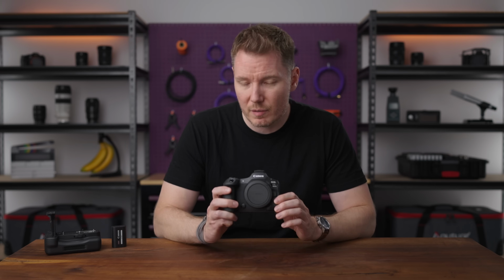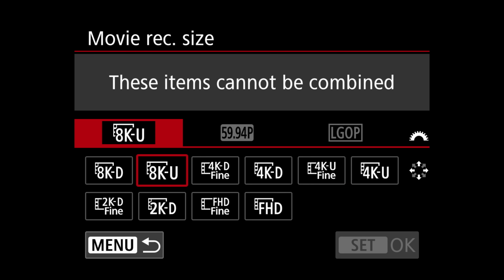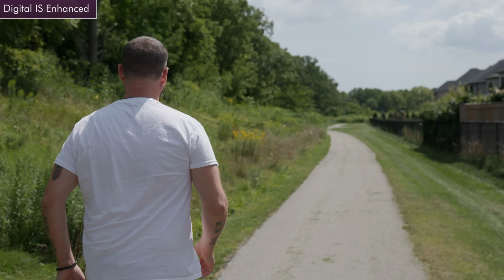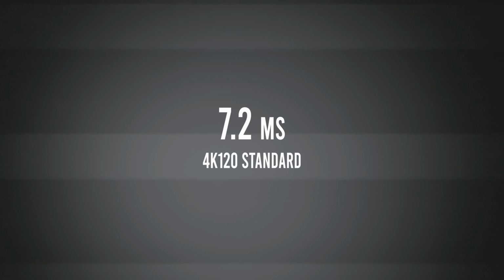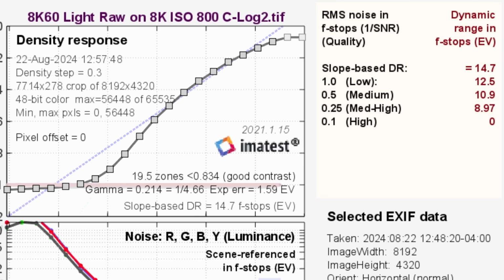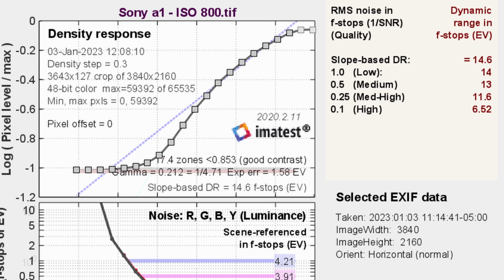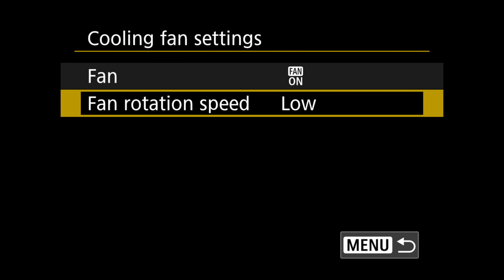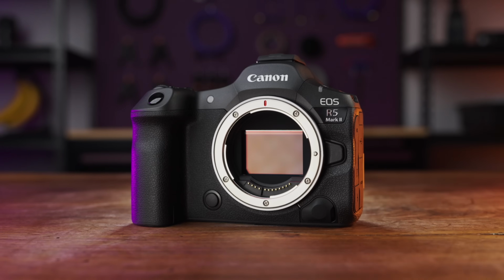Canon R5 Mark II Review: A Truly Impressive Camera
Review of the Canon R5 Mark II. Discussing dynamic range, rolling shutter, build, ergonomics, autofocus, etc.

🛒 Canon R5 Mark II
🛒 Battery Fan Grip

Table of Contents:
0:00 - Intro & Disclosure
0:40 - Build & Ergonomics
2:32 - Audio
2:58 - Video Recording
4:59 - Autofocus
5:58 - Stabilization
7:43 - Rolling Shutter
11:22 - Dynamic Range
17:36 - ISO Range
17:58 - Color
18:19 - Overheating & Battery
23:01 - Final Thoughts